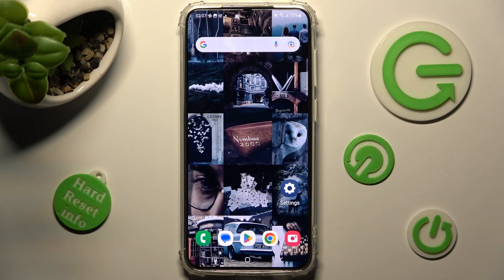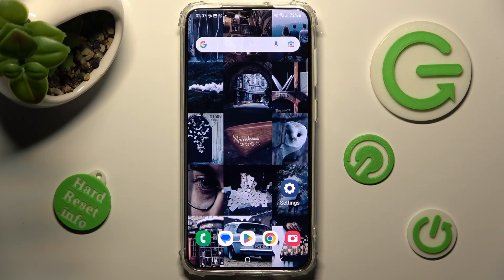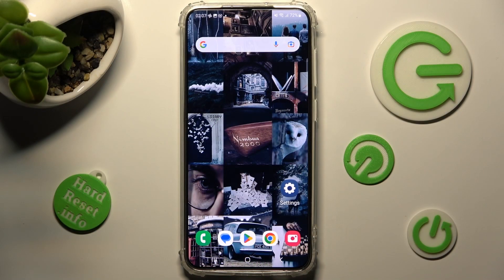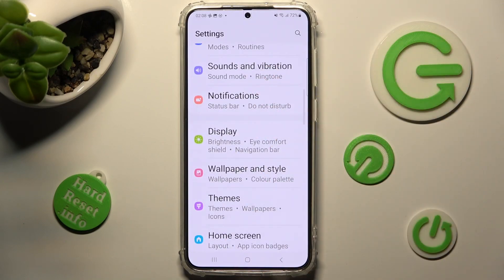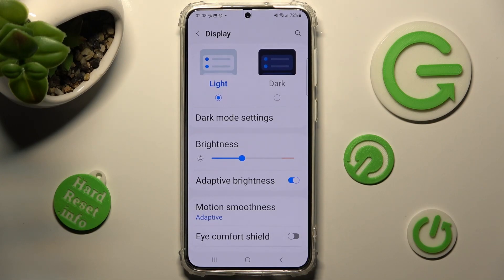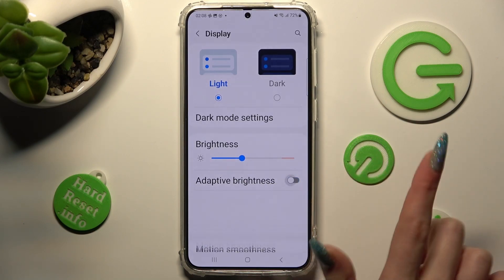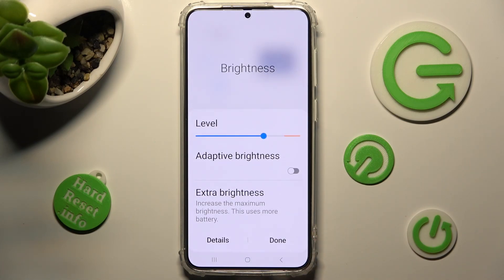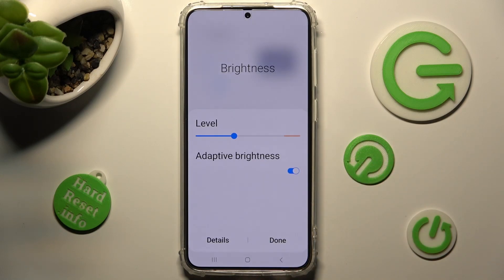How to Turn On/Off Auto Brightness on SAMSUNG GALAXY S23 PLUS – Adjust Display Settings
To learn more tutorials about SAMSUNG GALAXY S23 PLUS:
Hi there! Are you interested in how to Enable Automatic Brightness on your SAMSUNG GALAXY S23 PLUS? Are you wondering how to Manage the SAMSUNG GALAXY S23 PLUS Display Settings? If you are, then you need to open and watch this short video tutorial to the end. Today, in this video, our expert will demonstrate to you how to Set Automatic Brightness on the SAMSUNG GALAXY S23 PLUS. Stay with us and learn how to Enter the Display Settings and Turn On the Screen Brightness on the SAMSUNG GALAXY S23 PLUS. Follow all the instructions step-by-step presented by our specialist and Set Up Adaptive Automatic Brightness on your SAMSUNG GALAXY S23 PLUS without any problem in just a couple of simple moves. In case you still have any questions, ask them in a comment, and we will be happy to answer them. Visit our YouTube Channel to discover more video tutorials about your SAMSUNG GALAXY S23 PLUS and other devices.

How to Enable Automatic Brightness on SAMSUNG GALAXY S23 PLUS?
How to Activate Automatic Brightness on SAMSUNG GALAXY S23 PLUS?
How to Switch On Automatic Brightness on SAMSUNG GALAXY S23 PLUS?
How to Customize Screen Brightness on SAMSUNG GALAXY S23 PLUS?